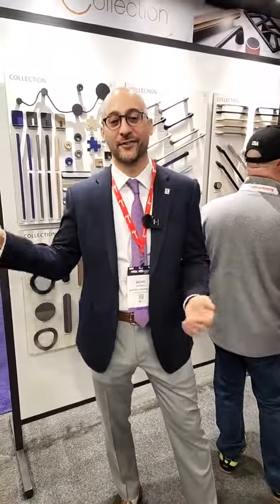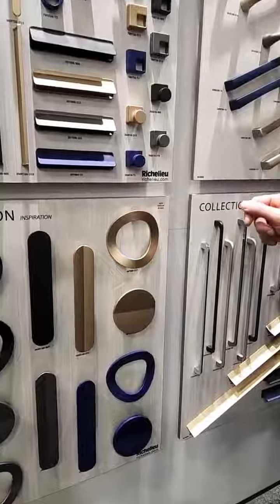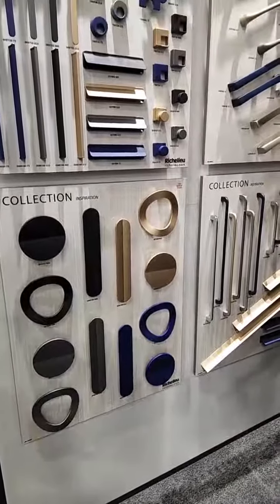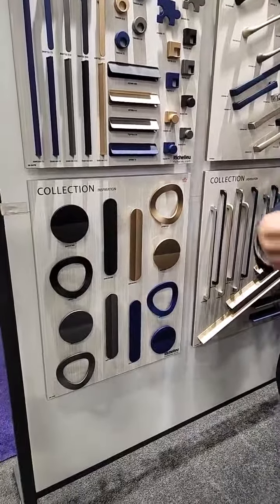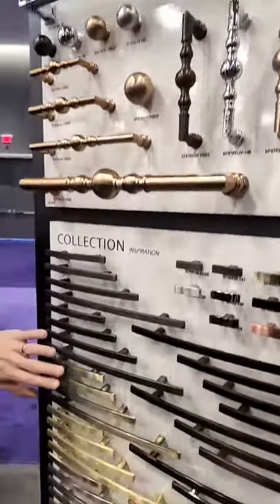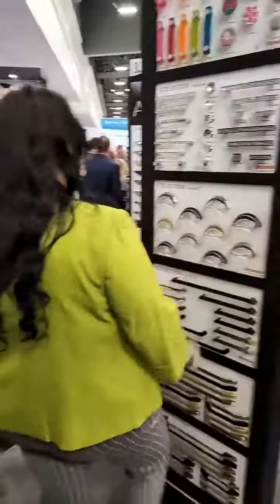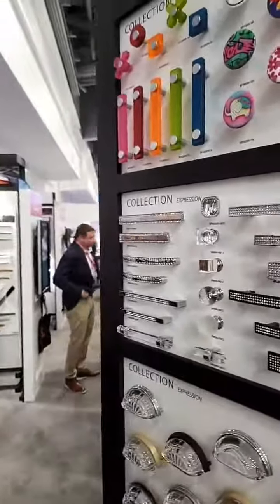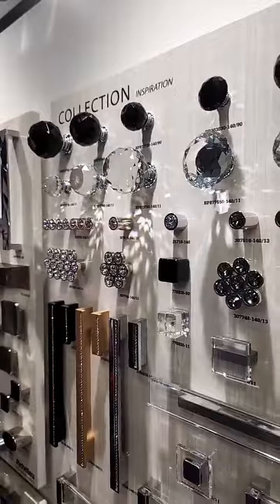Live KBIS 2023 - Best of KBIS 2023 Metal Pull Inspiration Collection